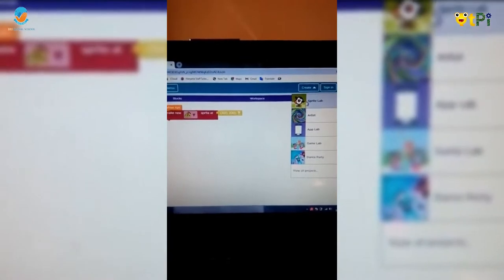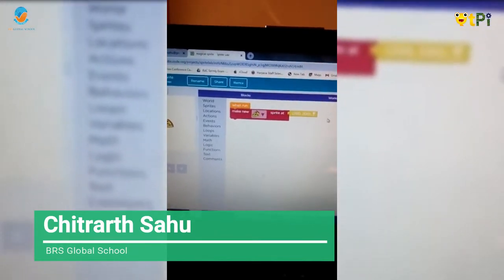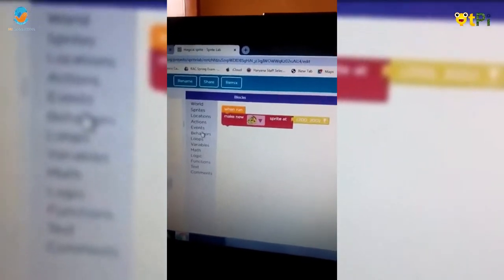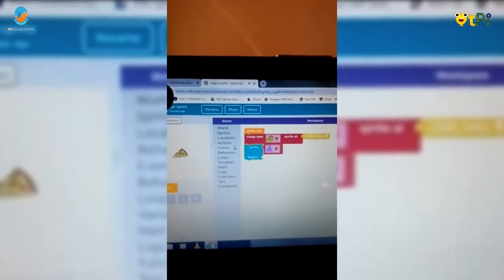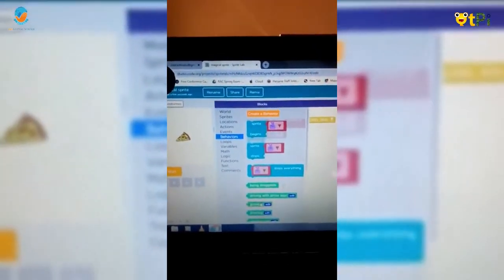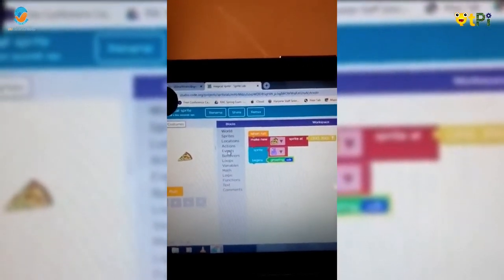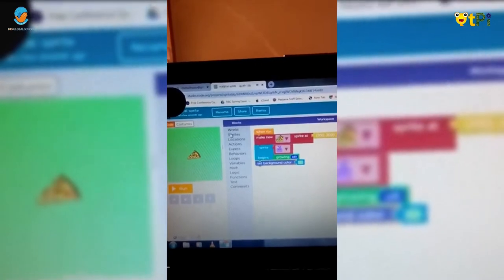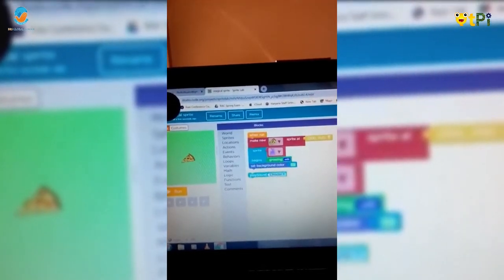Sprite Lab, Magical Sprite project by Chitrarth Sahu I Coding & Robotics with QtPi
Sprite Lab, Magical Sprite project by Chitrarth Sahu from BRS Global School, Bengaluru. Learn coding and robotics with QtLearn powered by QtPi Robotics.

Regards,
QtLearn (QtPi Robotics)